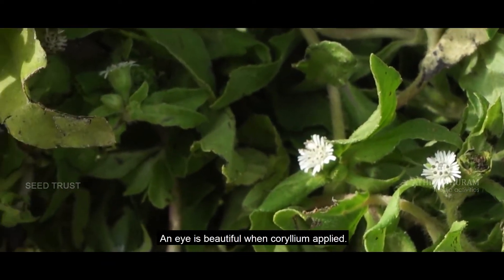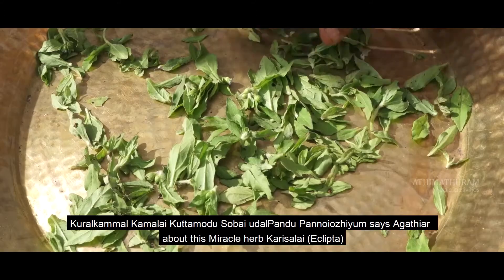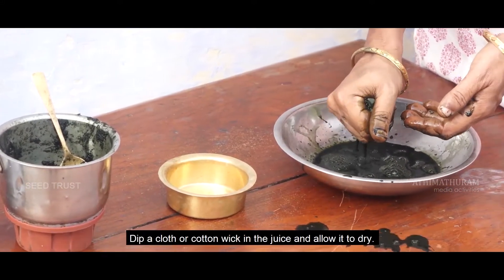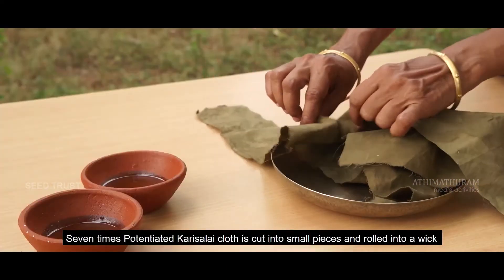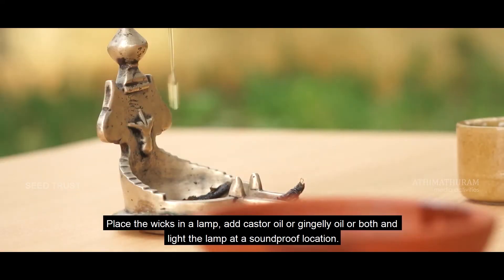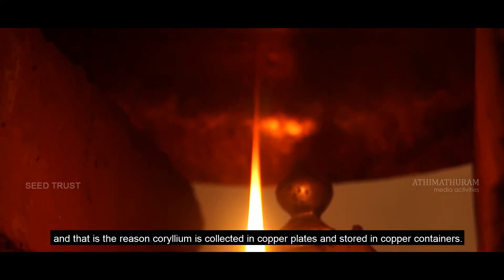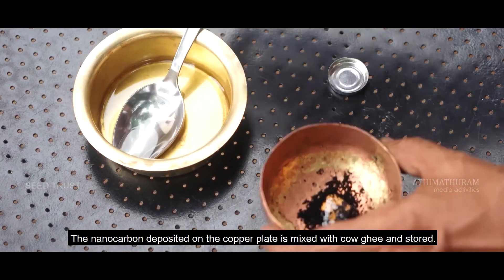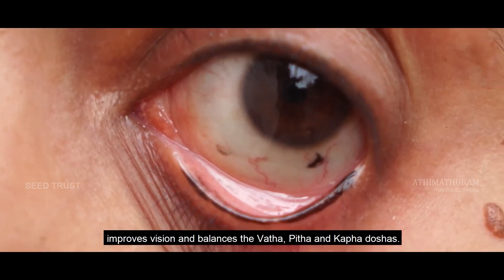KARISALAI MAI / SIDDHA DIET FOR COVID 19 / ENGLISH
Karisalai mai / herbal coryllium / siddha immunomodulatory medicine / cures mental stress / hepato protective / reduces body heat / phlegm / cures tired eyes / dry eyes / anti bacterial / anti fungal / Sedative